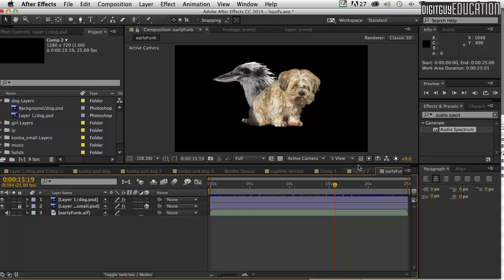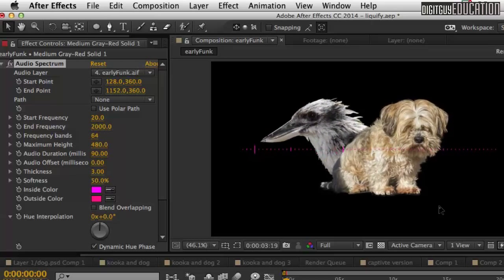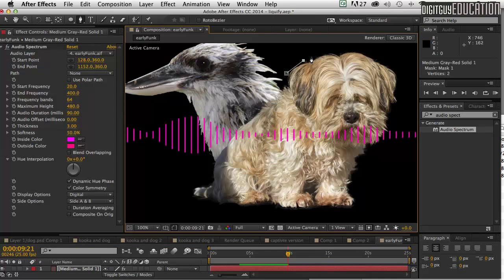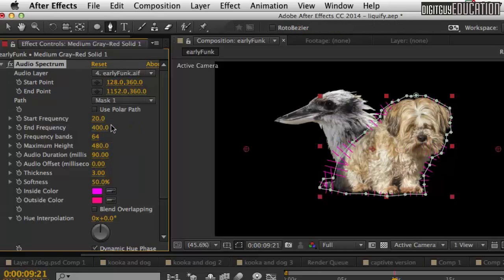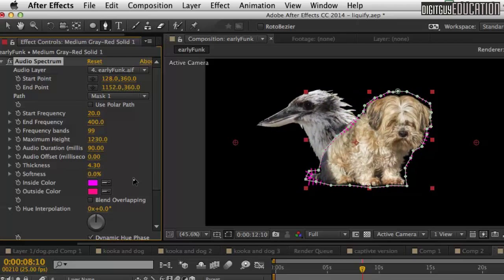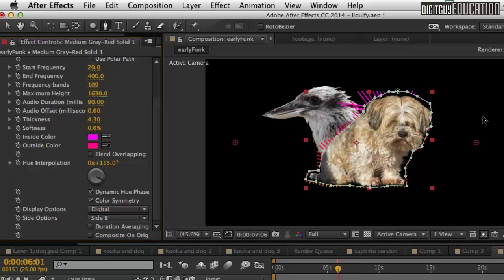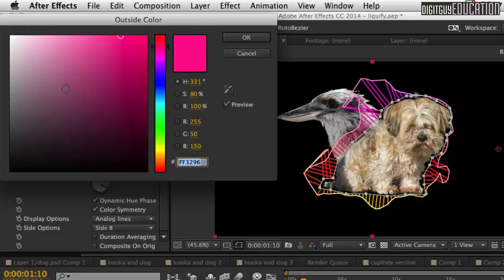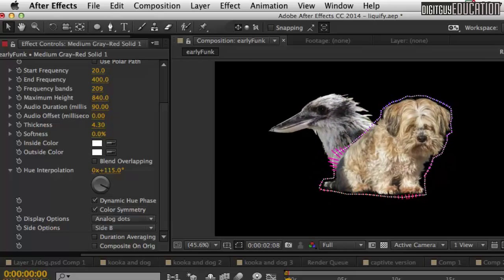After effects liquify Puppet Audio spectrum ex part 5